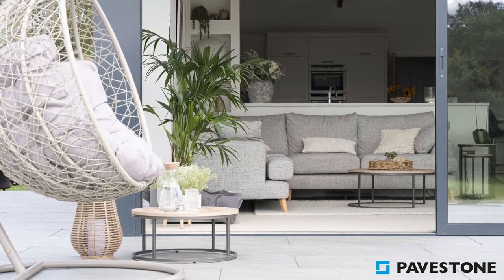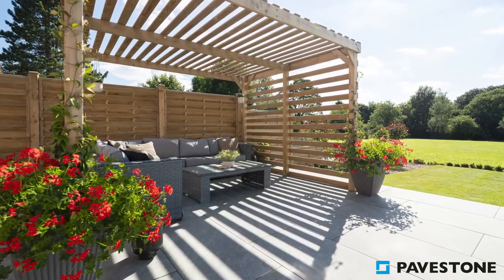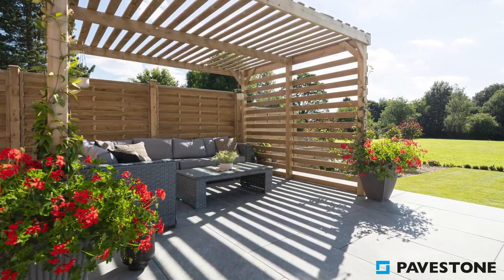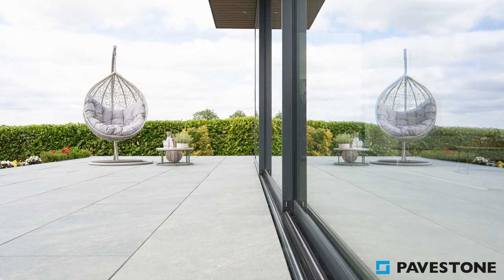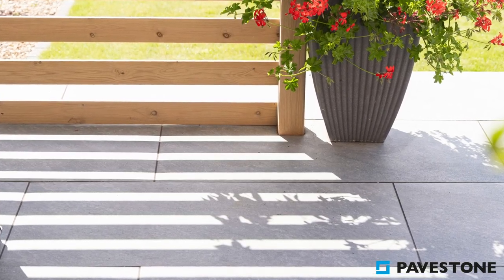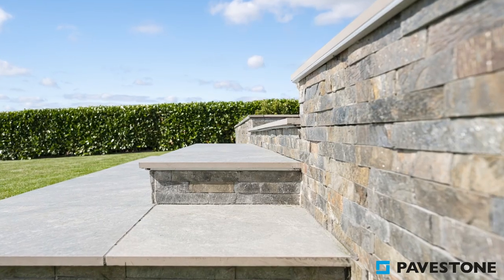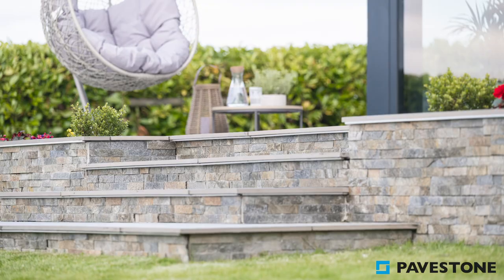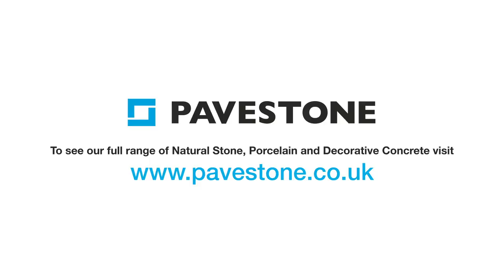Pavestone Grey Classic Porcelain Paving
Pavestone Classic Porcelain patio paving may be our entry-level product, but it will transform any patio or pathway at a very affordable price.

Classic Porcelain is a high-quality, durable paving with anti-slip qualities and a stunning finish.

Available in three popular shades, Anthracite, Grey and Ivory.

The shade featured in this video is the Grey shade.

Choose between three Classic Porcelain Formats:

1200mm x 600mm x 20mm
900mm x 600mmx 20mm
600mm x 600mm x 20mm